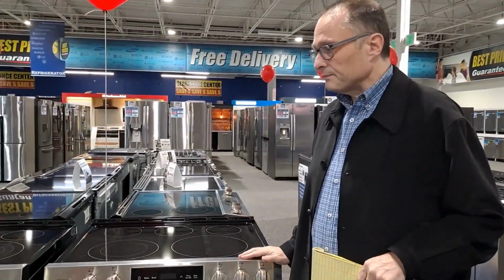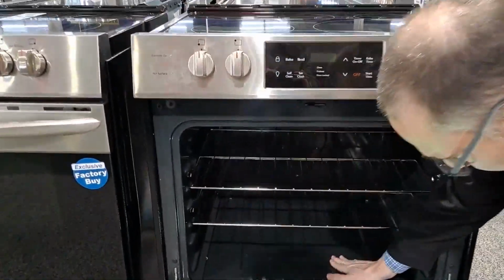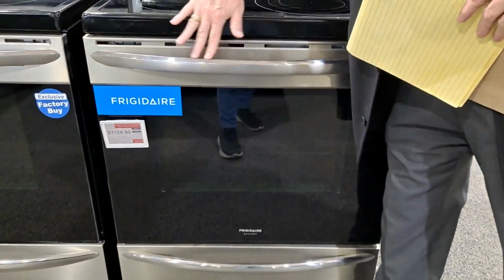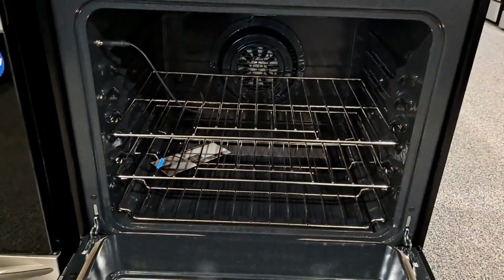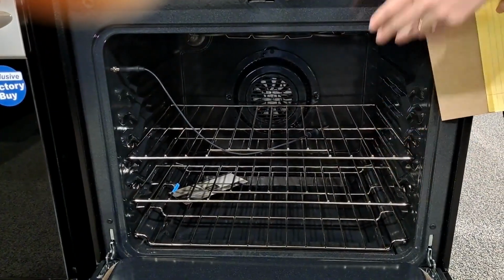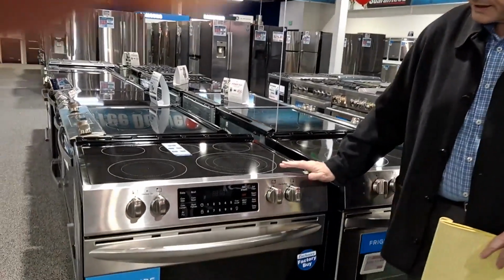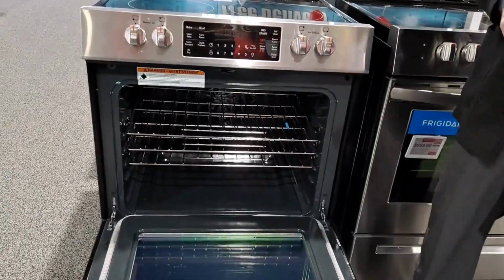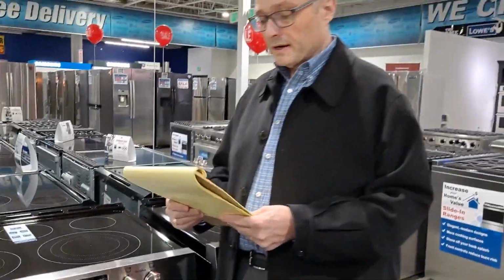Top 3 Ovens of 2022!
Today, Cleat discusses the top selling ranges so far of 2022.

Appliance Factory and Mattress Kingdom is the nation’s 24th largest appliance dealer and has been serving Colorado for almost 40 years, with almost 10,000 reviews and a 4.7 star rating. We carry all of the major brands.